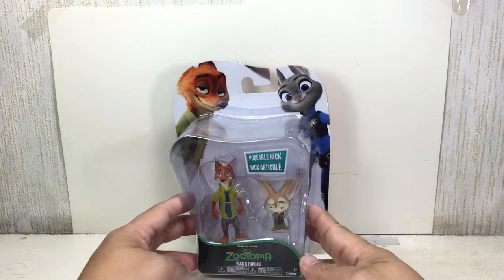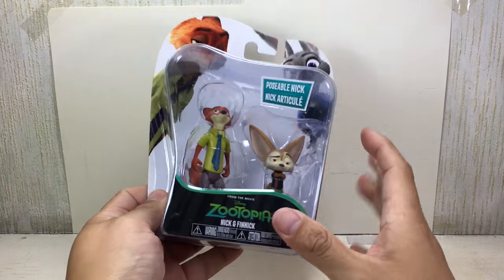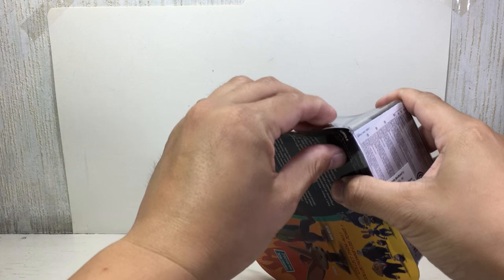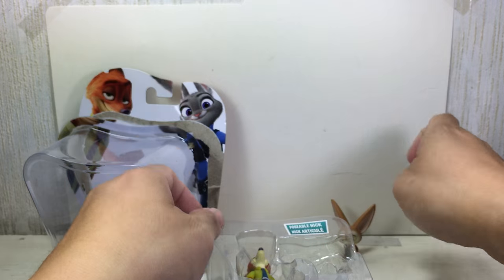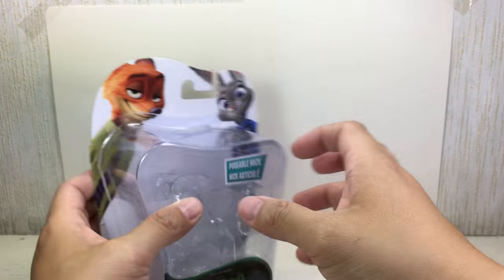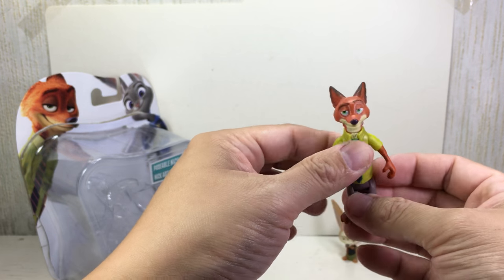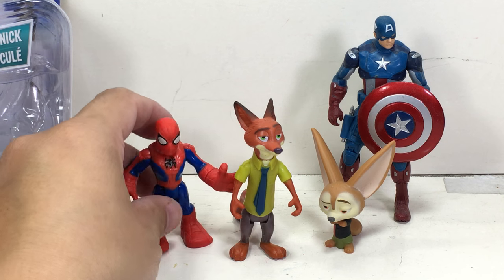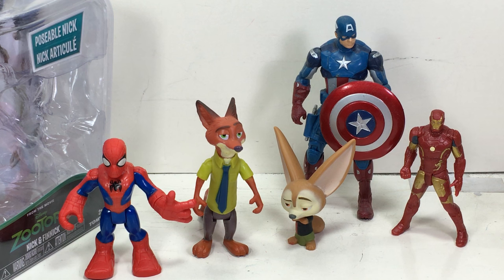Zootopia Nick & Finnick 2 Pack Review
poseable figures of Nick and Finnick